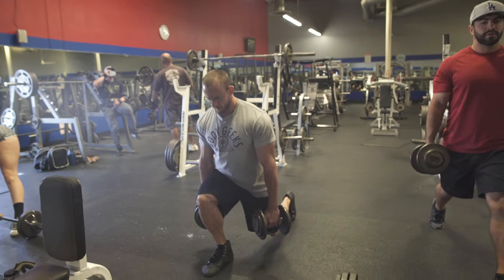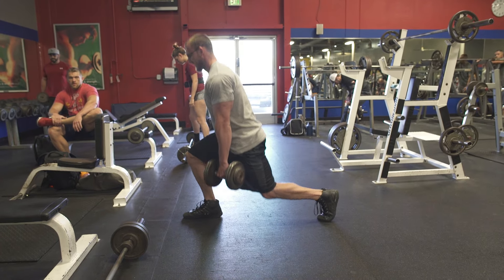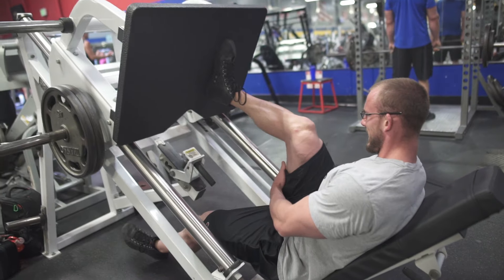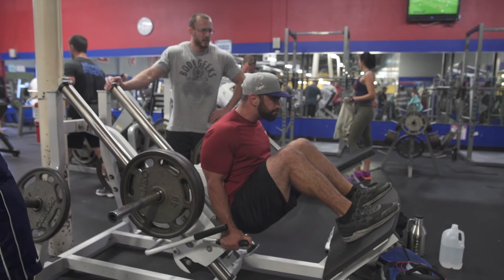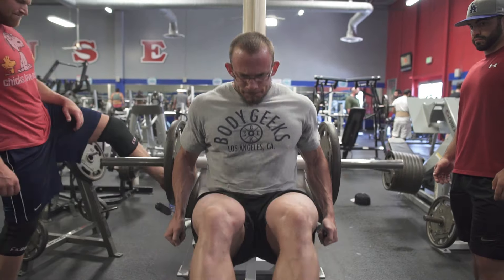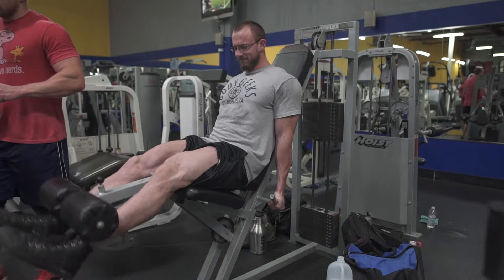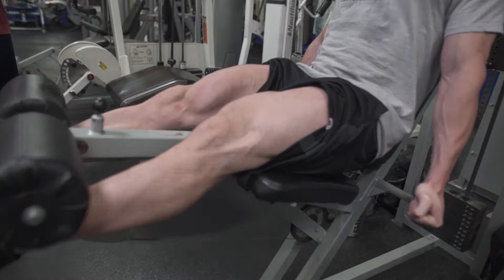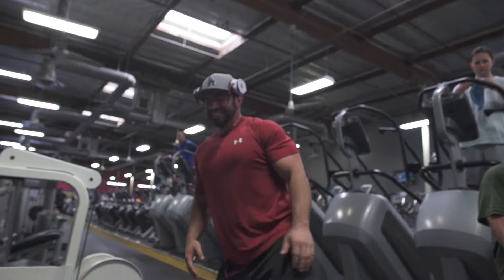LEG DAY WORKOUT | CLASSIC PHYSIQUE | BRANDON GERDES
Body Geek's Brandon Gerdes walks us through his leg day routine while he gets ready for his upcoming Classic Physique competition.